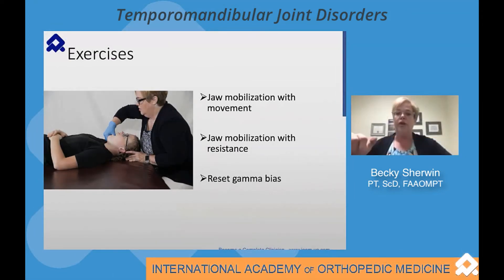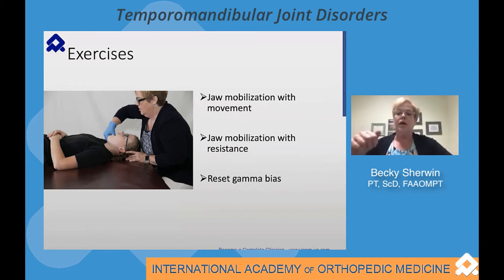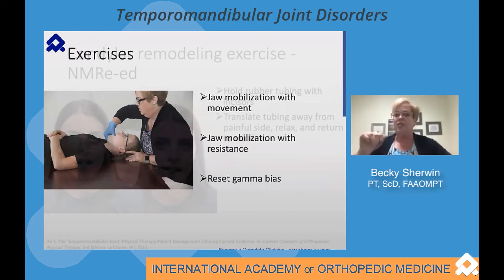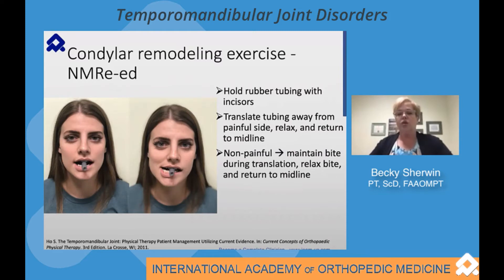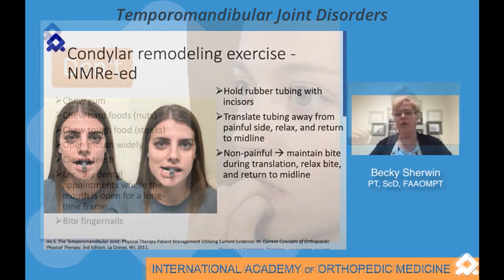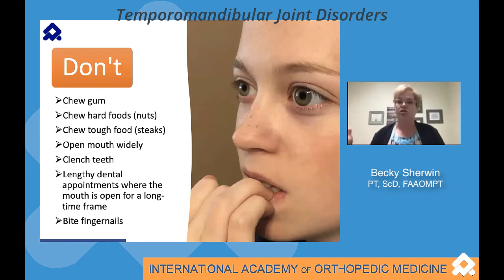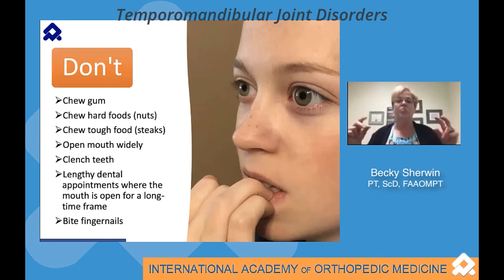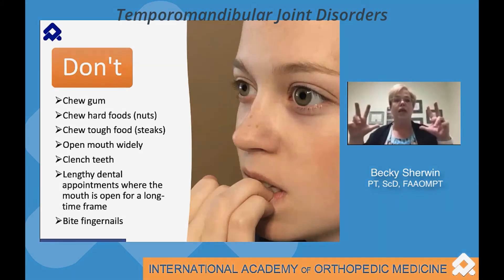Online / Live Course - Temporomandibular Joint Disorders Promo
Dr. Becky Sherwin PT, ScD, FAAOMPT explains in this short course how to screen, treat and educate patients with TMJ disorders. Learn basic therapeutic tools that can facilitate your clinical expertise when treating patients with recurrent cervical pain or headaches.

TMJ TMD diagnosis Manual therapy Exercises